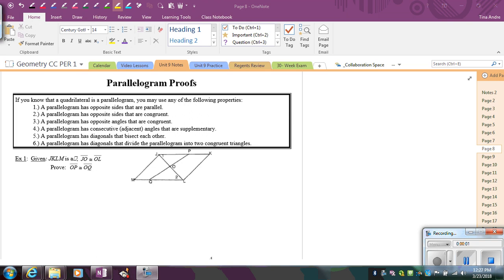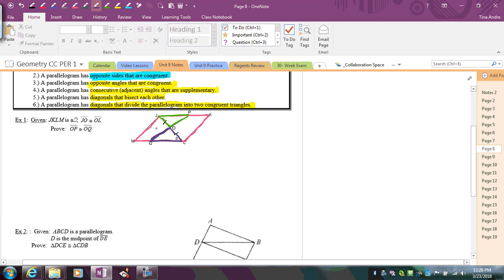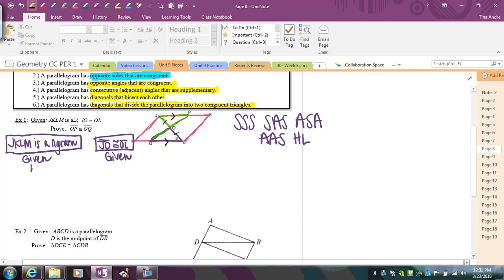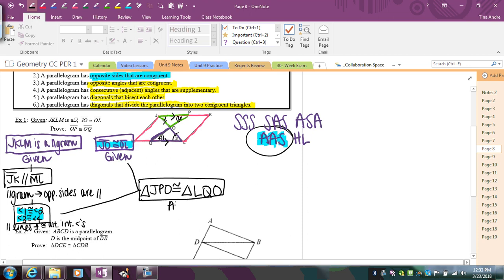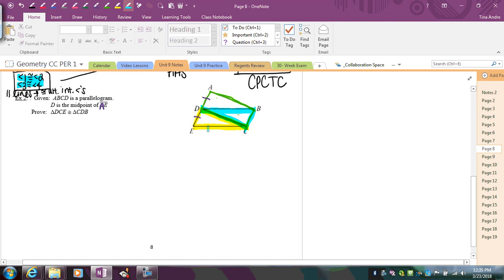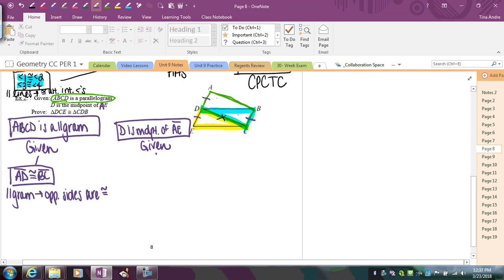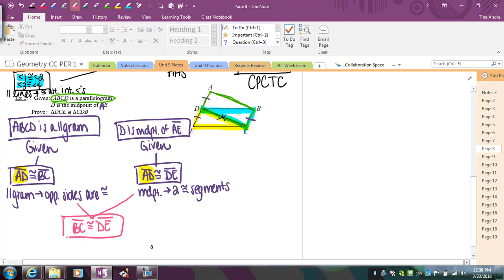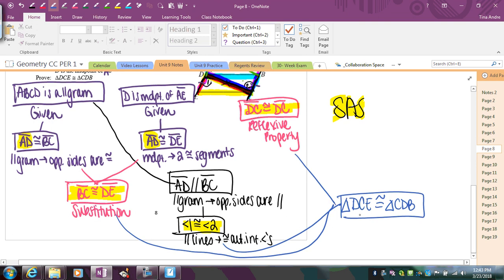3 Proofs Using Parallelograms